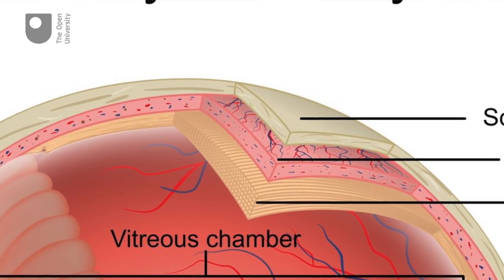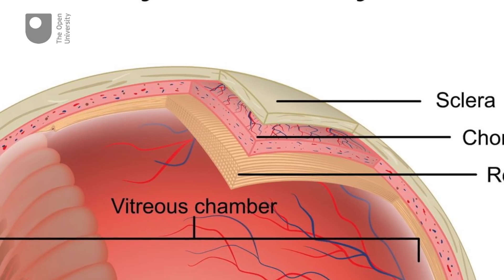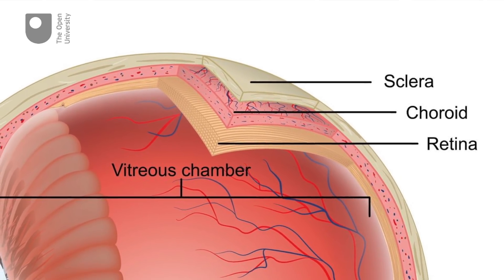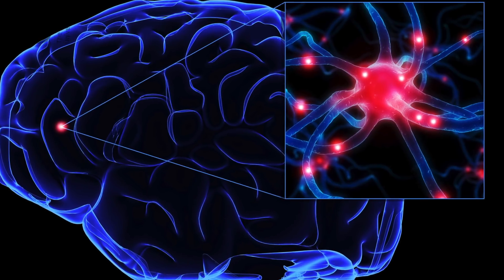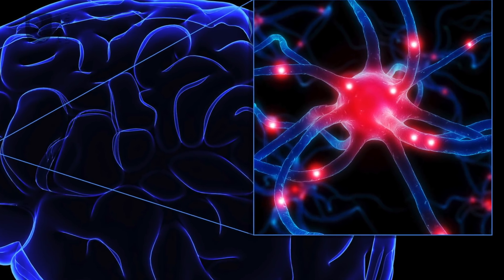What is a cell?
The Open University’s Senior Lecturer Dr Claire Rostron introduces us to these living organisms and the elements that make them up.

Study free course on Introduction to histology at the Open University

Study free course on A tour of the cell at the Open University